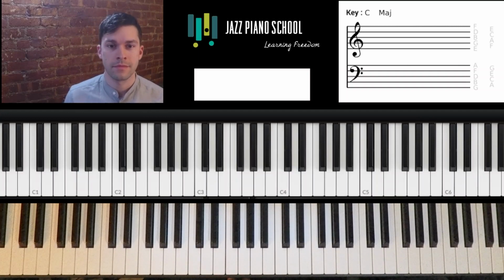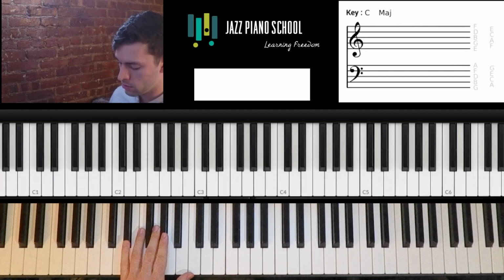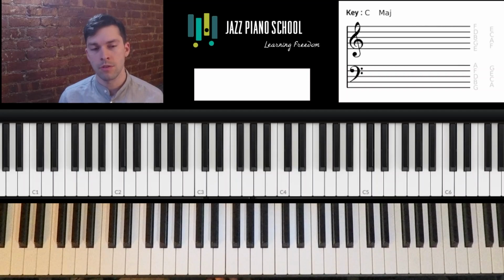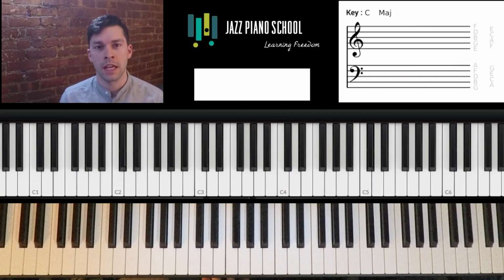3 Functional Jazz Piano Skills Every Musician Should Know - Ep. 259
When it comes to jazz piano, there is a myriad of techniques, voicings, and approaches which one can study. This doesn't mean that not everyone can play jazz piano! In this podcast, we've boiled it down to 3 functional techniques which you can use to play jazz piano. Follow along to find out what they are!

like you're still constantly guessing, can't play any tunes without copying what someone else has played,